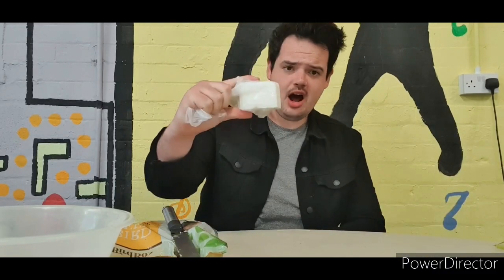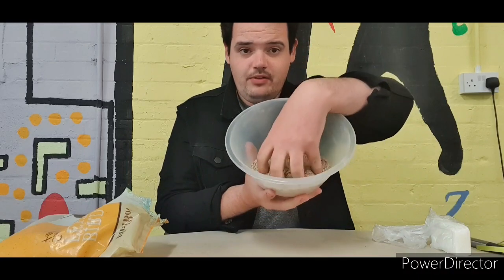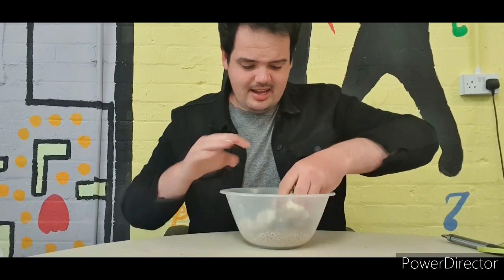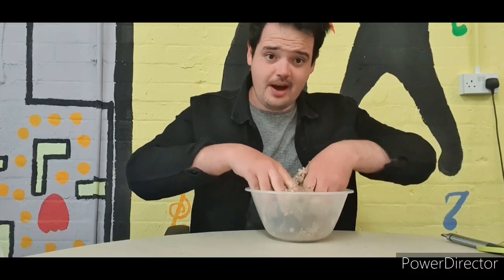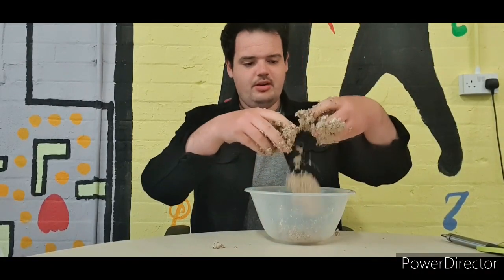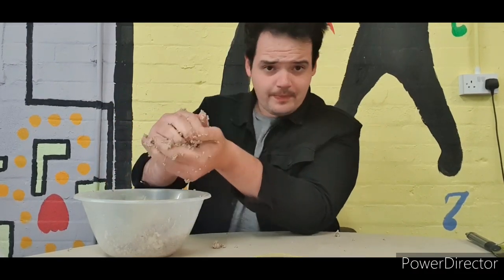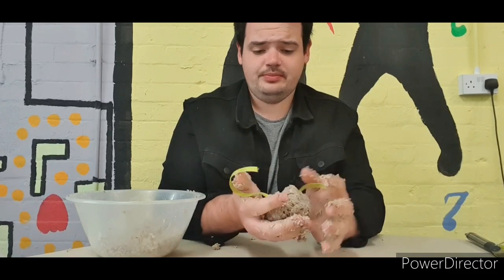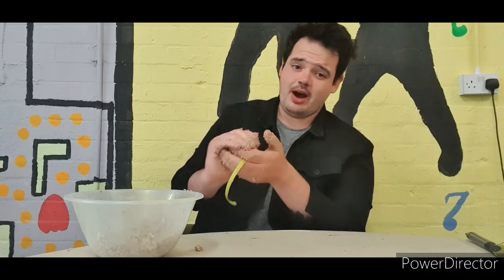Arts and Craft make your own bird feeders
Fun and easy arts and crafts to do at home
Where Next is a local charity that supports and cares for adults with learning disabilities.

If you want to learn more about the work that Where Next does or know somebody who would benefit from time at Where Next then please do not hesitate to contact us.